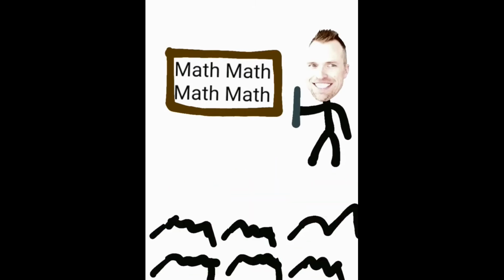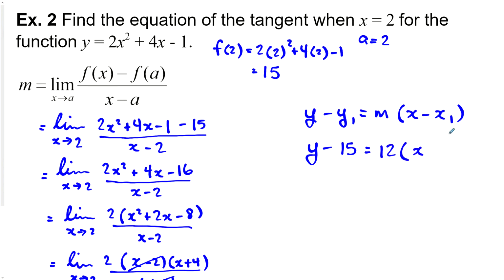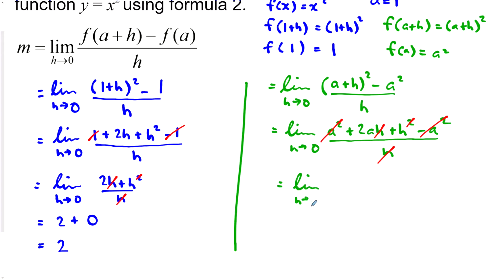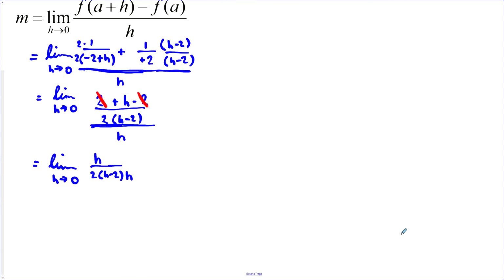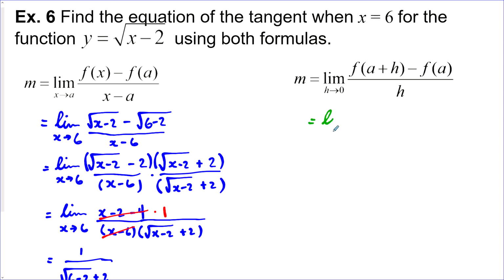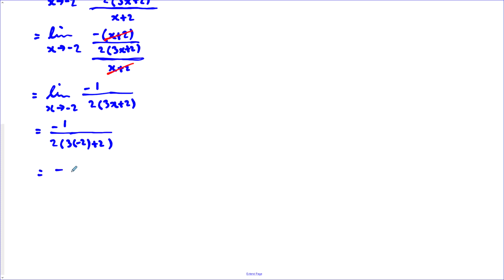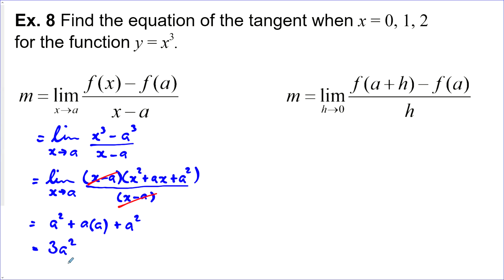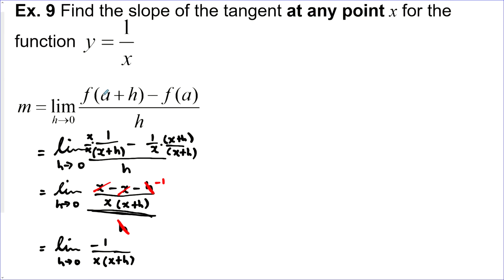1.4 Using Limits to Find Tangents (Math 31)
Using formula 1 or 2 to find the slope and equation of a tangent.